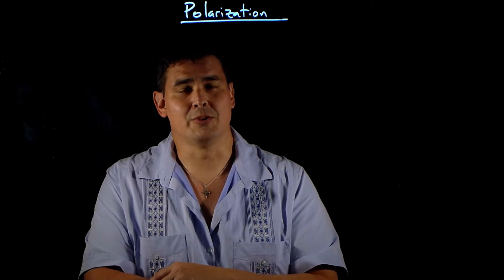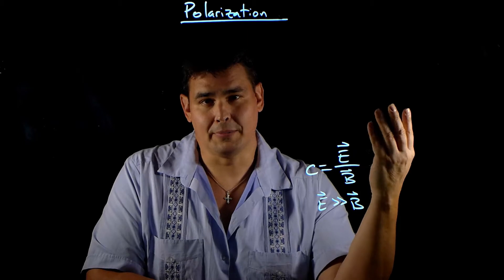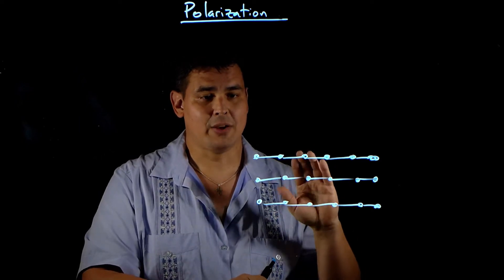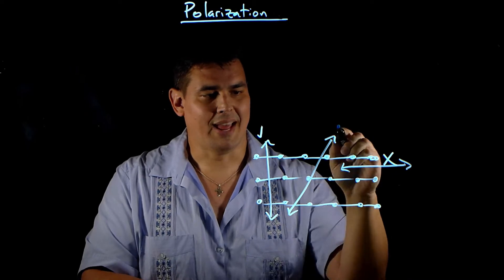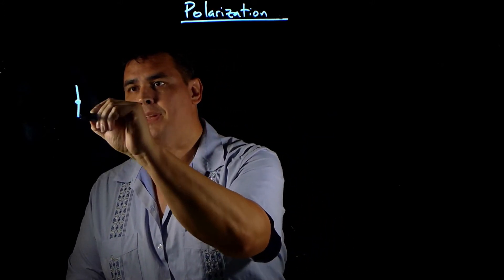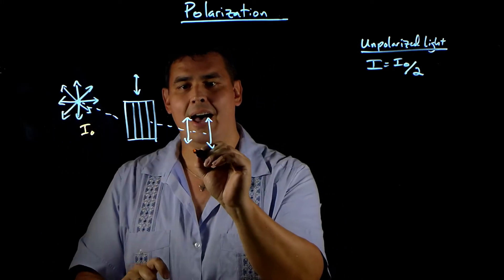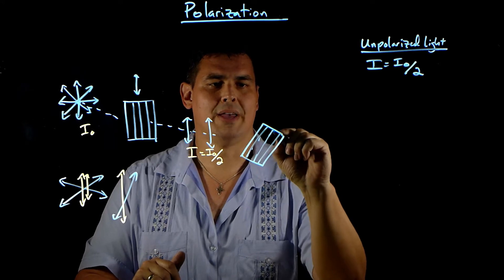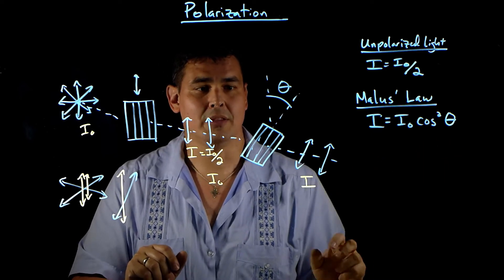Polarization, How Polarizers Work, & Malus' Law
Polarizers are basically gates that allow light to come through that is only oriented a certain way based on the electric field component of the electromagnetic wave.  Polarized sunglasses and lots of other things work based on this principle.  Malus' Law describes how the intensity of light changes after it travels through a polarizer.

0:00 - Intro, what does a polarizer do?
1:23 - How does a polarizer work?
3:34 - Unpolarized light through a polarizer (I=I0/2)
5:08 - Malus' Law (polarized light through another polarizer)
6:16 - Some examples of polarizers being used